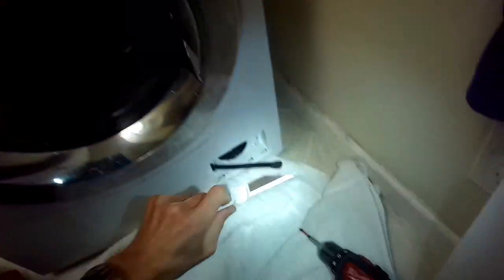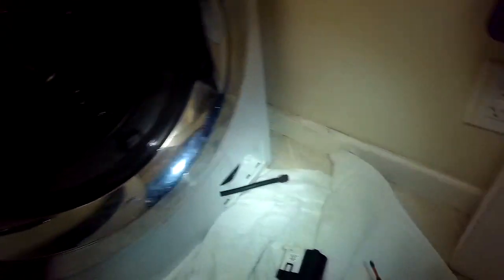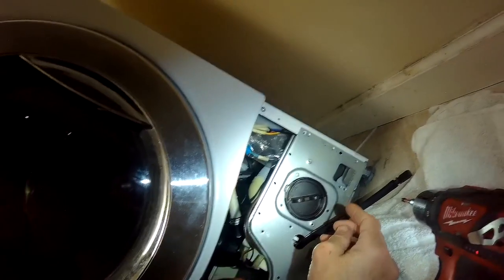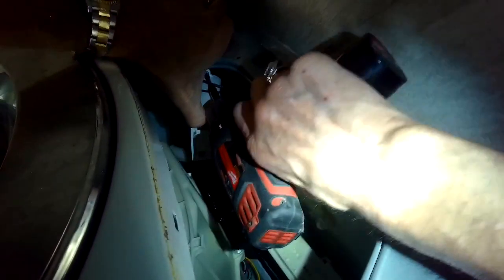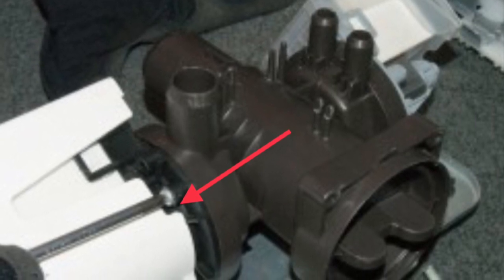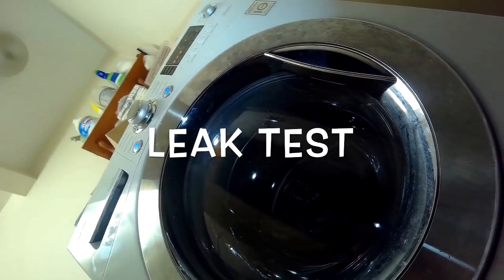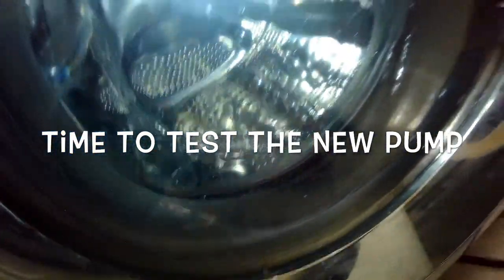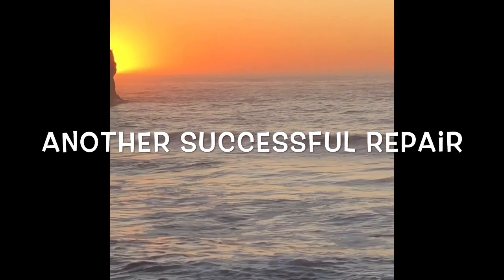✨ LG WASHER-DRYER WON’T DRAIN - OE ERROR MESSAGE — EASY FIX ✨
This Video shows how to easily replace the LG drain pump.
A bad pump will give you an OE error and sometimes keep the door from unlocking.
Its good to check the coin trap part of the drain that is behind the little door on the lower left front of the washer. You might find a missing sock there. Its more common that the pump’s impellor has broken free of the motor shaft and the pump needs to be replaced.  The pumps are less than $25.00 at the link shown below.
This problem is Very Common for LG Washers.